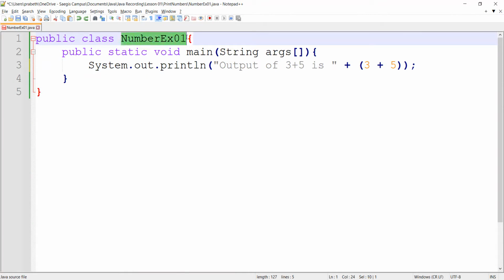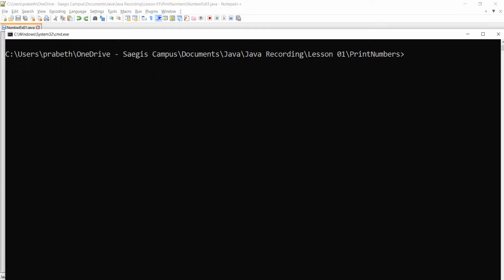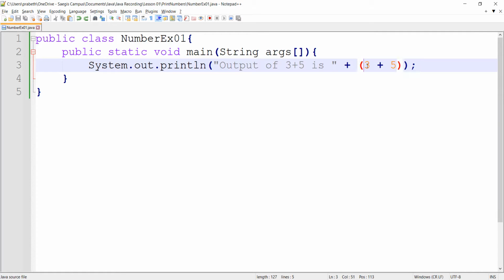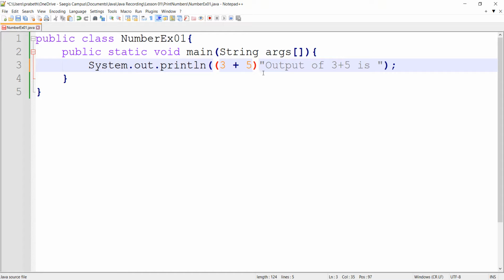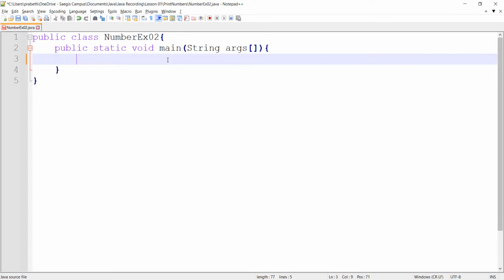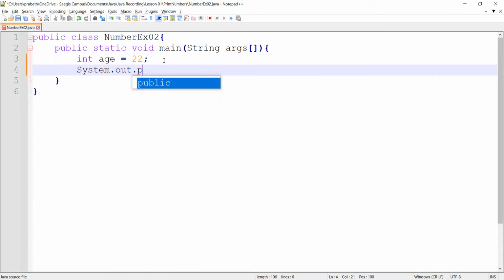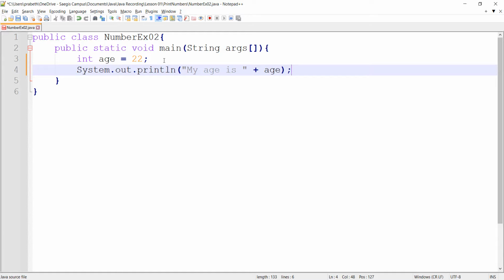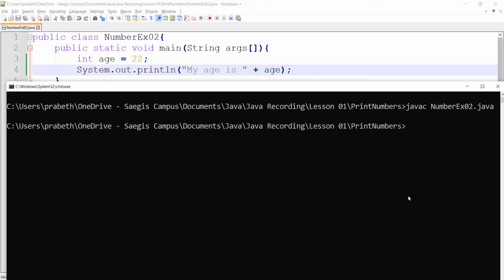Java Programming with Numaricals